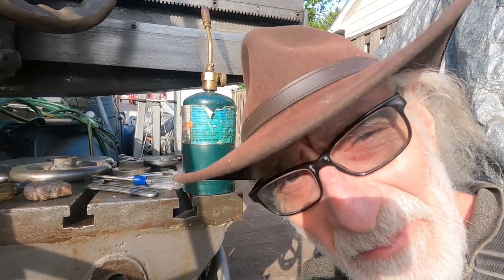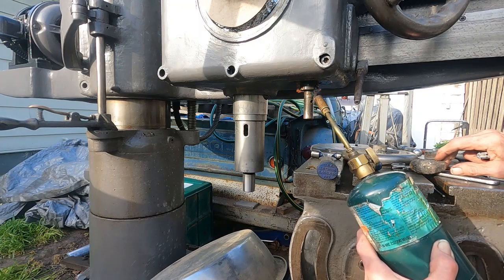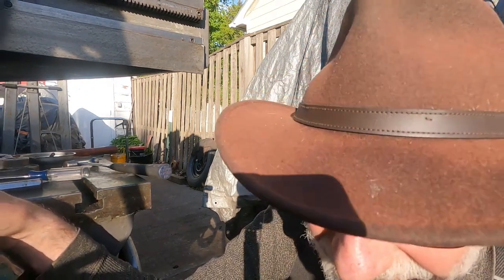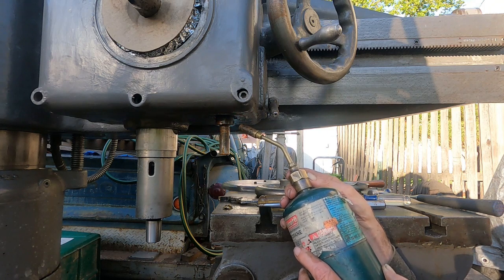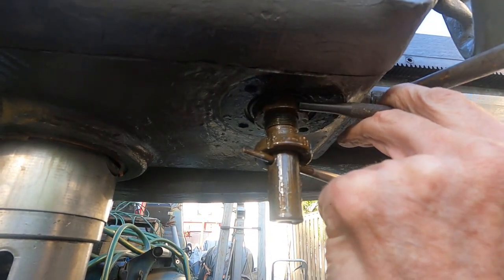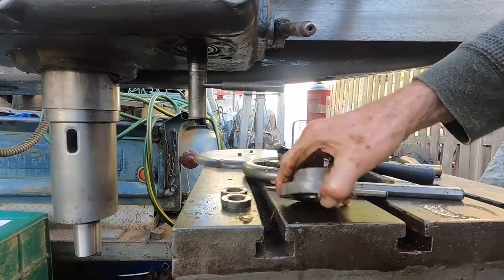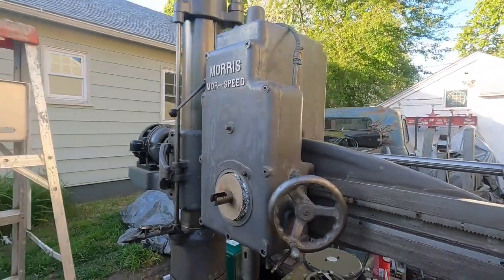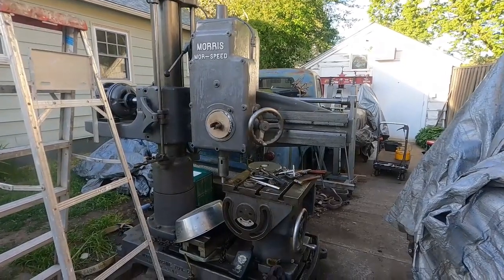Radial drill press power feed restoration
Good luck on this power feed portion of the machine, where backing off locking nuts restored smooth function. I am reminded of the very low value of a radial drill in todays market by another offer. I come up with a solution for dealing with the cost improved videos with better sound, and I give my personal opinion on a popular product.